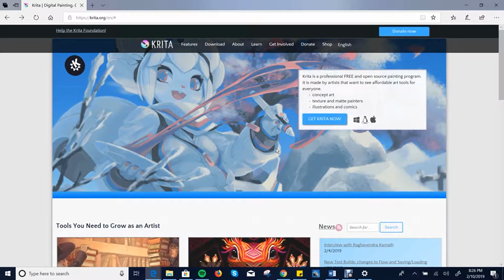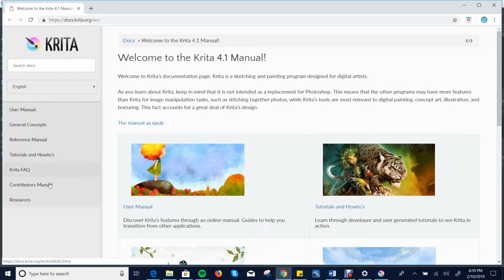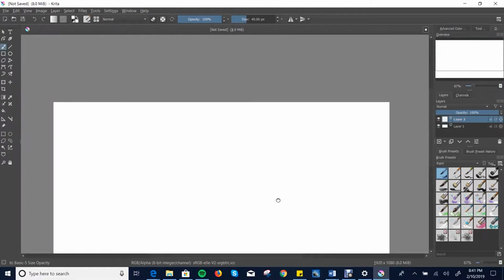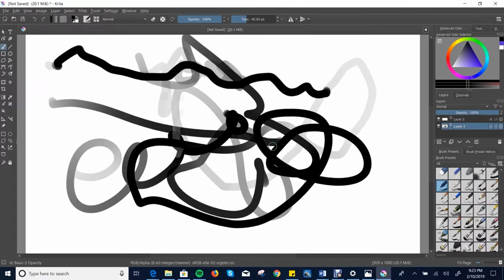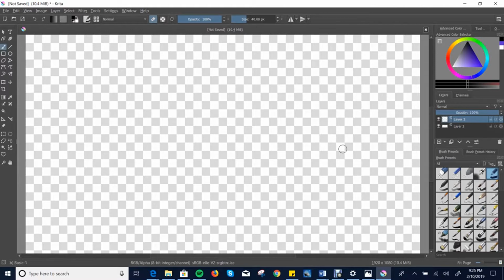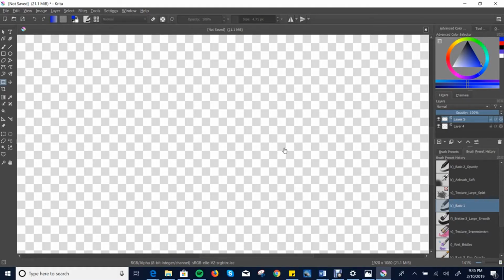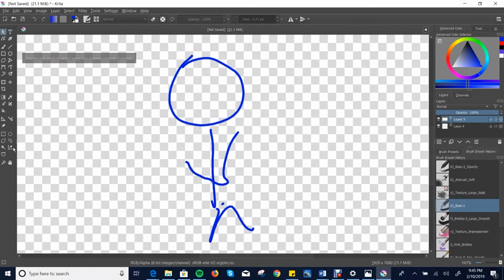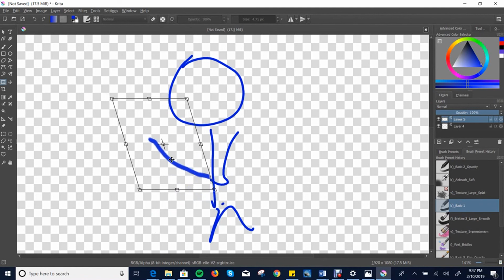Krita beginners tutorial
This is an introduction to Krita. It doesn't go into depth but ges over basics.

This video was made for a project